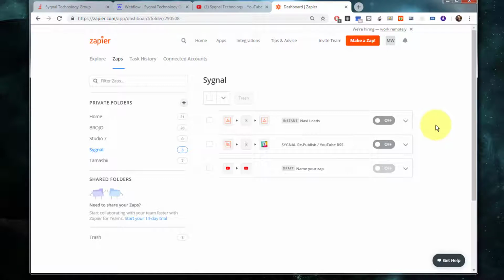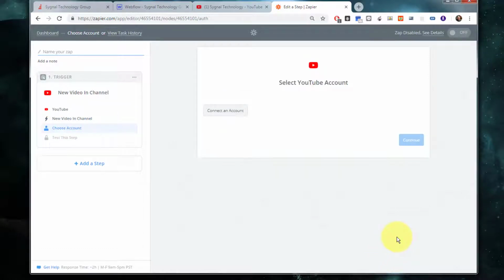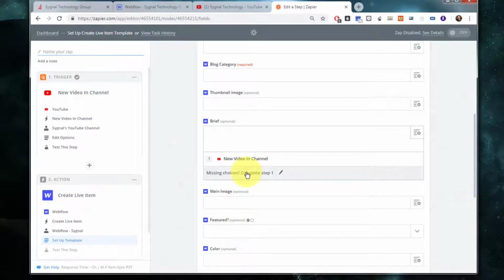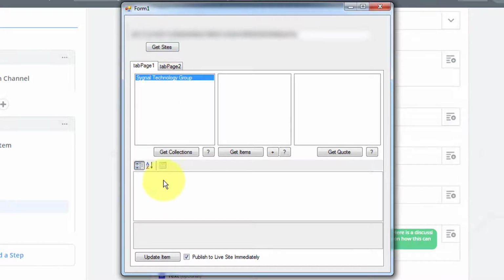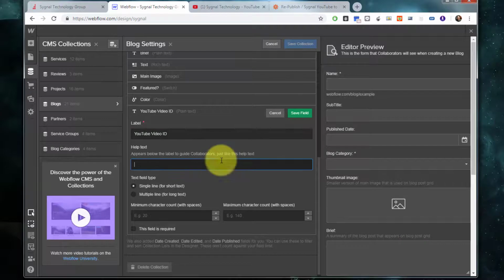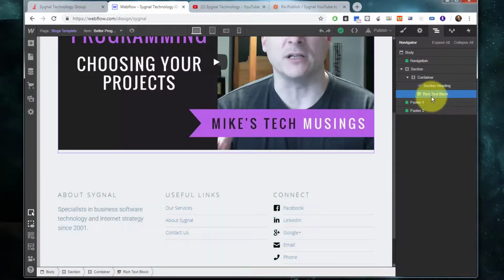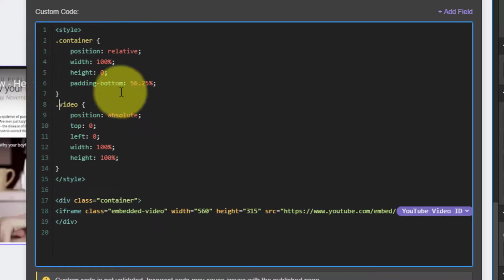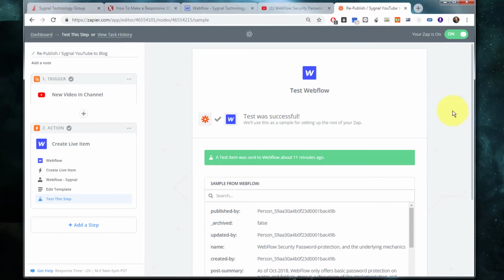WebFlow Connecting YouTube to your WebFlow Blog with Zapier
Simplify and expand your publishing by connecting your social video publishing activities to your webflow site. This can be done in a fully automated way using Zapier.